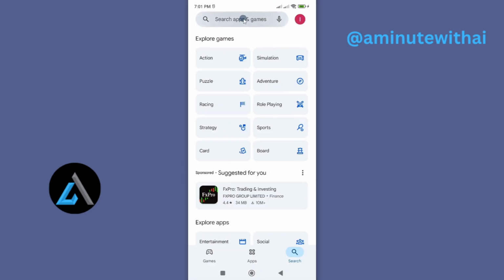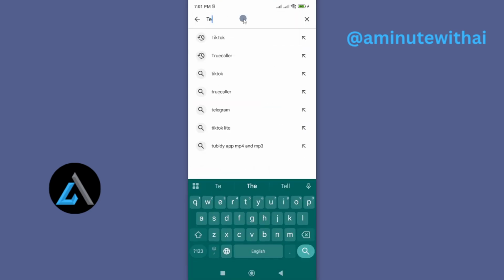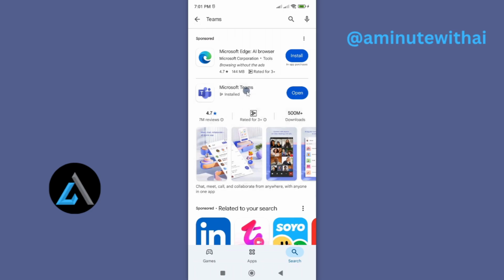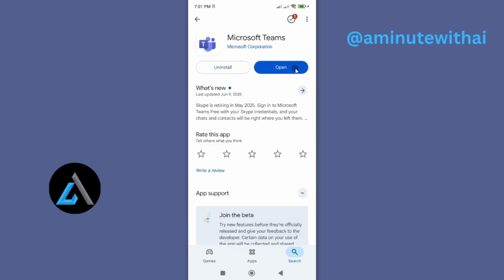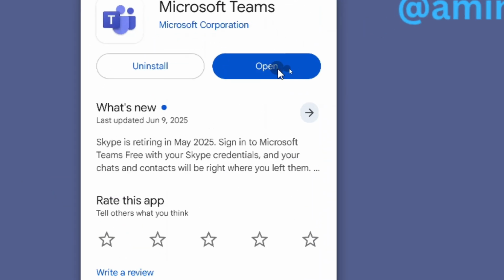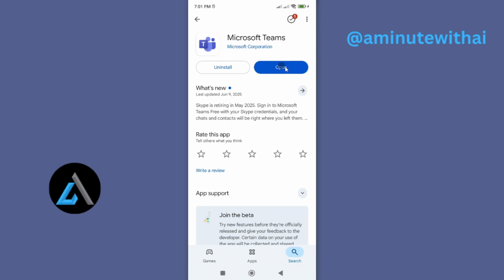How To Update Microsoft Teams App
Want the latest features and performance improvements in Microsoft Teams? In this quick tutorial, learn how to update the Microsoft Teams app on your device to ensure smooth communication and access to new tools.